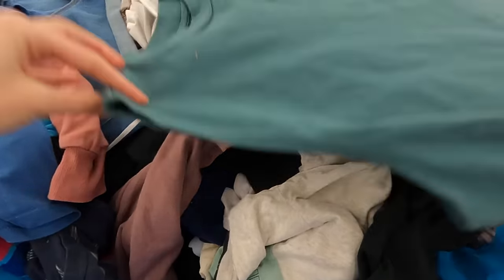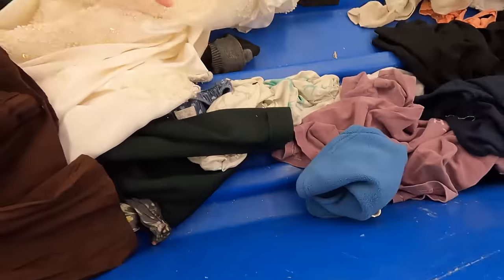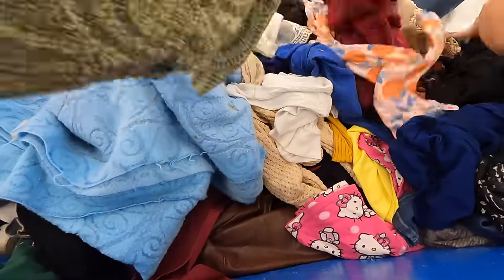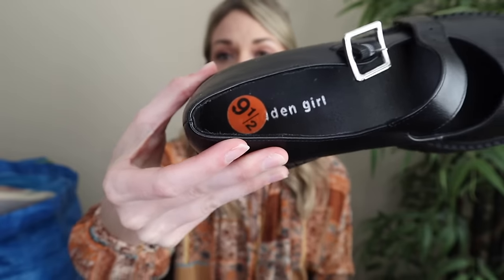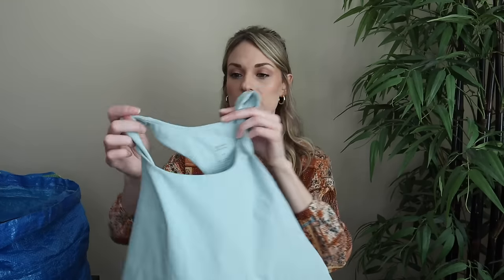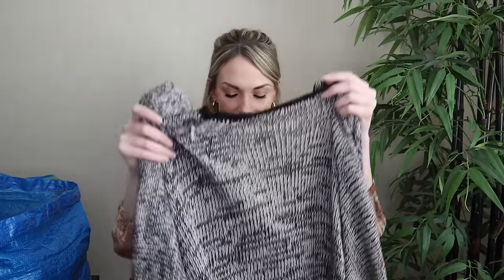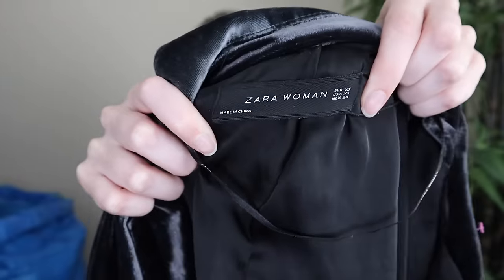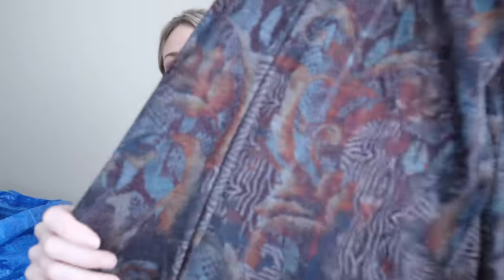Thrift With Me at the Goodwill Outlet (Bins) for Items to Resell on Poshmark for a Profit!! $$$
-I cook all of my at-home dinners using Hello Fresh and it saves SO much time, money, and energy with my hectic reseller schedule (NOT SPONSORED).

CFFD963

-Sign up for Poshmark using my code “Mcthriftzie” to get $10 off your first purchase.

Shipping Materials:
DYMO 4XL Printer
DYMO Label Refills
Packing Paper
Thank You Stickers
Tape Dispenser (scotch + packing)
Scotch Tape Refills
Packing Tape
Plastic poly bags - I occasionally use these for extra protection during shipping transit

My Reselling Essentials:
Fabric Shaver/Lint Brush
Electric Fabric Shaver
Needle Threaders (used to fix pulls)
Grandma’s Secret Spot Remover
Another fav stain treatment
Lint Roller
Cream velvet hangers
Black velvet hangers
Dr. Marten’s Wonder Balsam
Leather wipes (for cleaning shoes and bags)
Plastic shoe inserts (better presentation for photos)
Mannequin (SIMILAR to mine)
Sterilite 3-Drawer storage (I use for pants storage)
Command hooks (what I use for taking photos)

Equipment I Use:
Steamer (SIMILAR to mine, had for 4+ years)
My New Steamer (more time efficient & easier to use)
Lighting Kit - I’ve had this light kit for 4+ years and still use!
Replacement Bulbs for Light Kit
My New camera (+creator essentials)
Camera for informal vlogging/model photos
GoPro Camera
GoPro Chest Mount
Ring Light
Plug-in Air purifier (had for 4+ years and still love)
Air purifier bags (I use in closets)

Free USPS Boxes & Envelopes I Use:
Small bundles (example: two sweaters): Priority Mail Box - 1092
Medium-large bundles (example: pair of shoes + two tops): Priority Mail Box - 1095
Large bundles (example: 4 sweaters and a pair of boots): Priority Mail Box - 7
Shipping envelopes: Priority Mail Tyvek Envelope - EP14
Shipping label strip (to add to plain brown boxes to show the package is priority mail): Priority Mail - Label 106